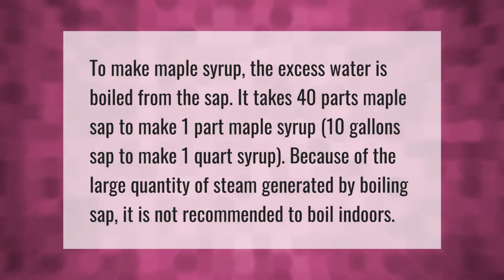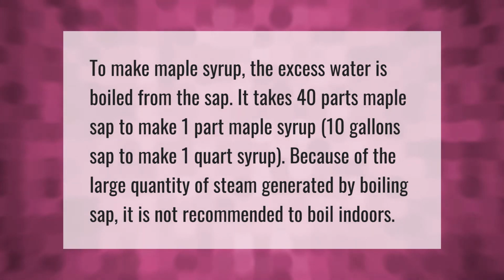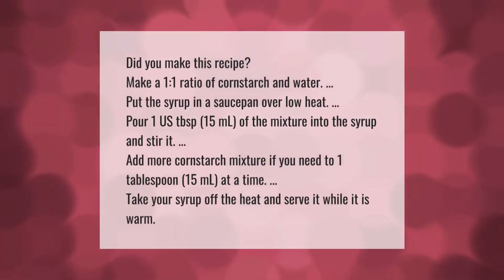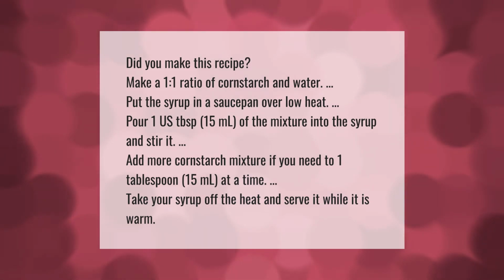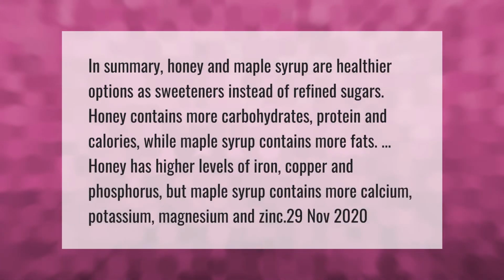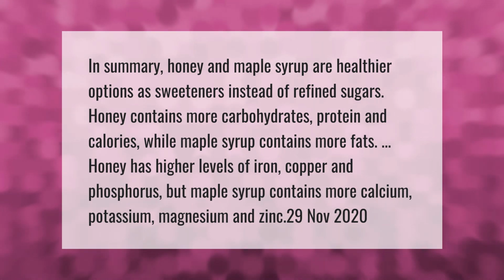Can I make maple syrup at home?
00:00 - Can I make maple syrup at home?
00:39 - How do you thicken homemade maple syrup?
01:15 - Is maple syrup better than honey?

Laura S. Harris (2021, April 12.) Can I make maple syrup at home?
    AskAbout.video/articles/Can-I-make-maple-syrup-at-home-234220